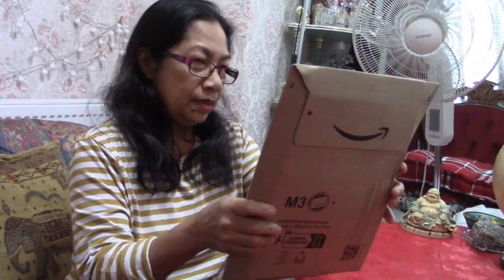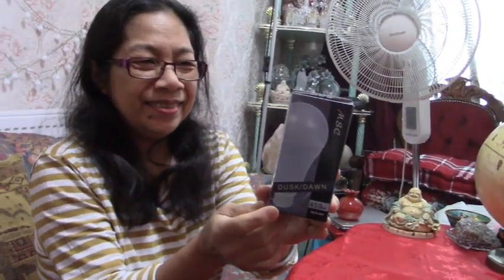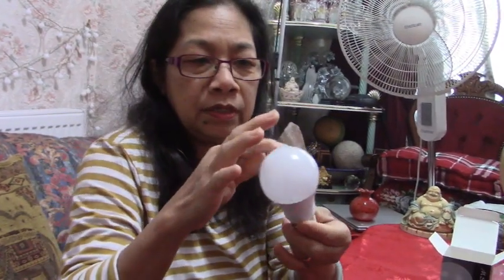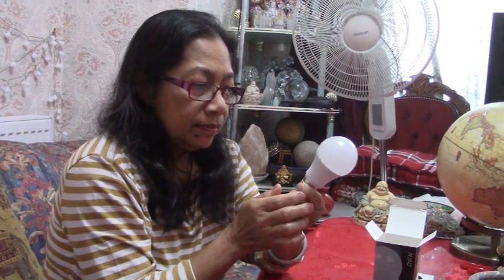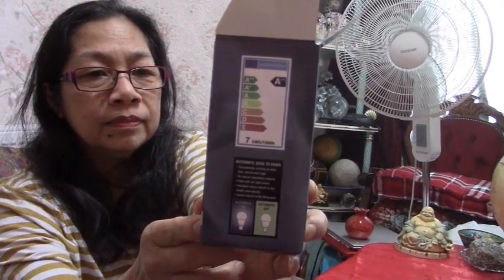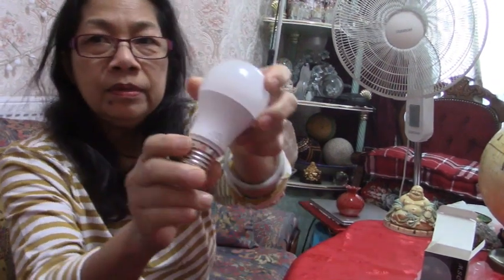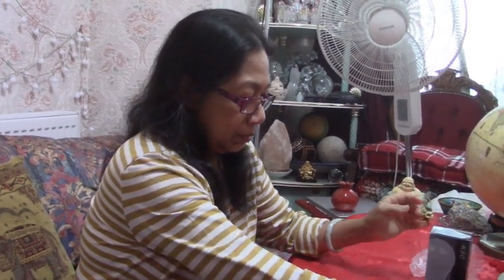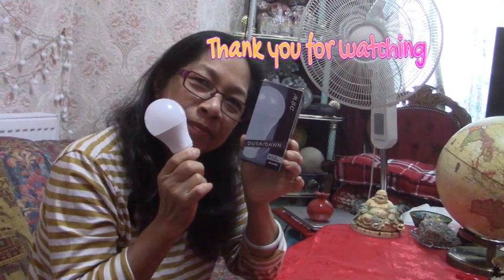Unboxing LED Light Bulb from Amazon, dusk to dawn light bulb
Unboxing Led Light Bulb from Amazon. Dusk to dawn LED light bulb. Automatic on and off. Non dimmable light bulb. Dusk till dawn lamp.